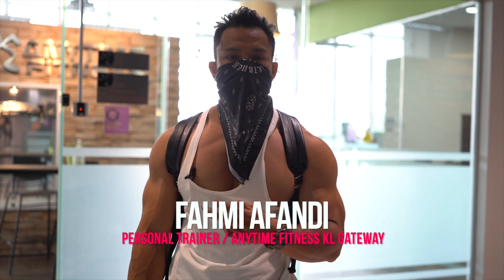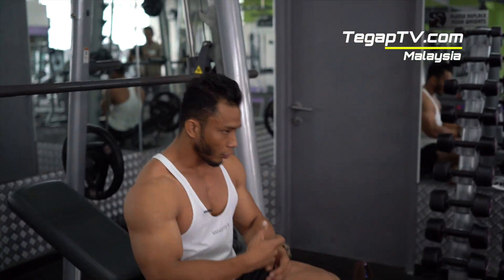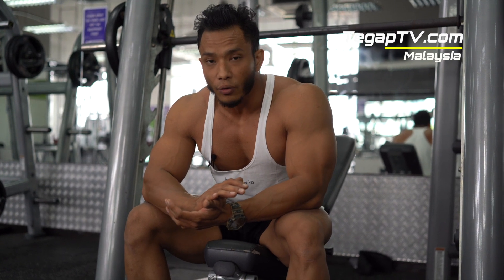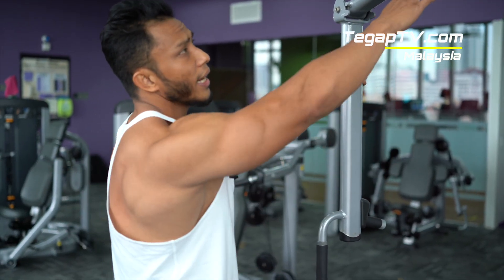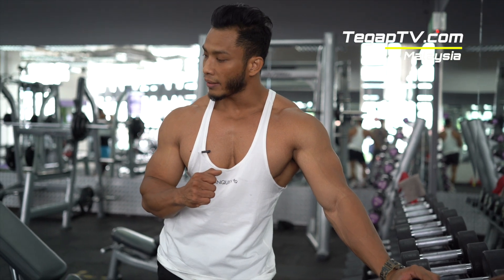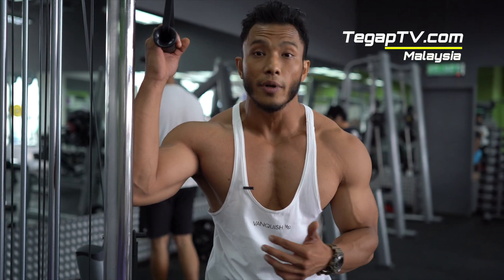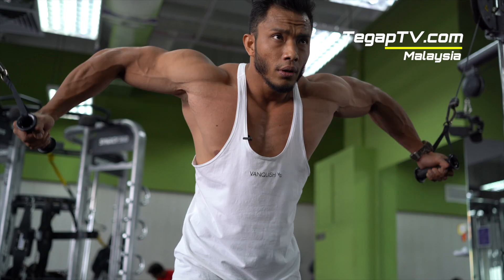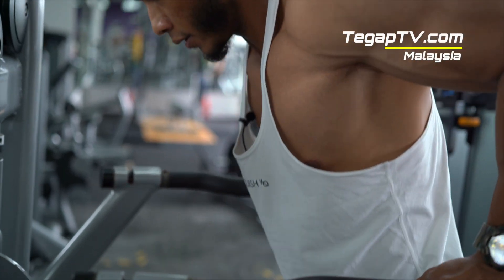FAHMI AFANDI (Kamal Adli versi Sado): 5 Chest Workout Tutorials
Athlete: Fahmi Afandi
Location: Anytime Fitness, KL Gateway, Kuala Lumpur.

In this video, Fahmi will explain 5 Chest Workout for beginners:
1. Incline Smith Machine Press
2. Pectoral Fly
3. Flat Dumbbell Press
4. Cable Crossover
5. Chest Dips

Do 3-4 sets with 15 repetitions for each exercise.